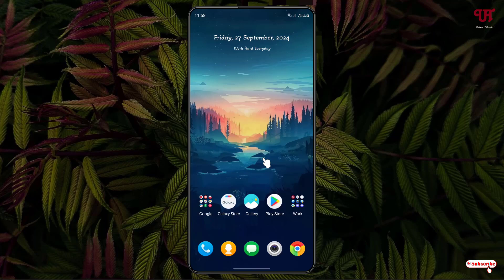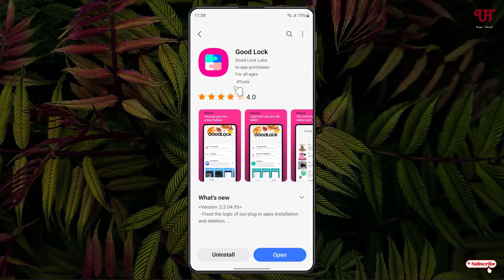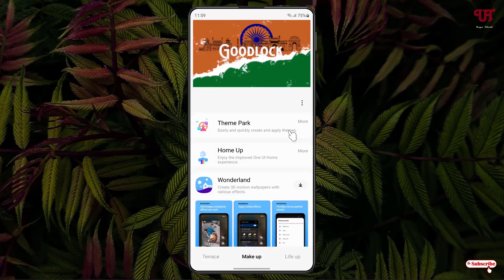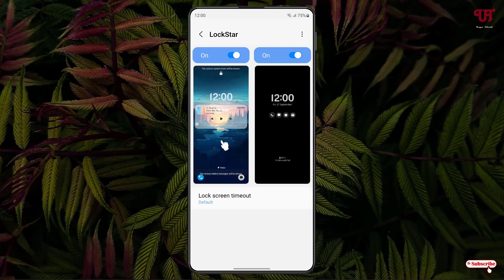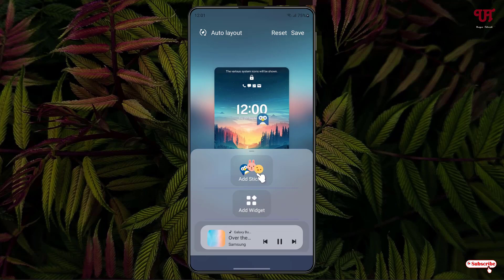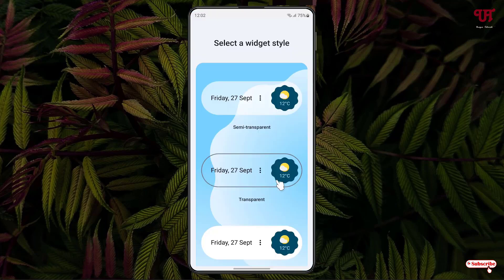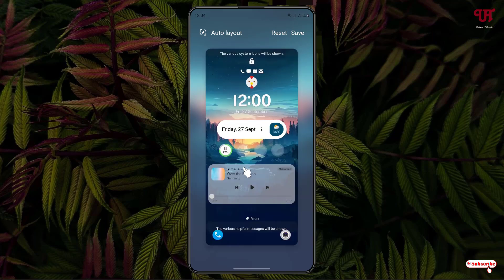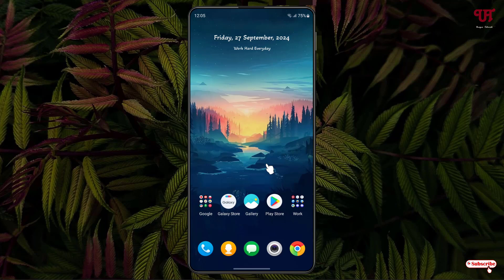How to add any Apps Widgets and Stickers in Lockscreen of any Samsung smartphones running One UI ?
This video tutorial is all about How to add any Apps Widgets and Stickers in Lockscreen of any Samsung smartphones running One UI.